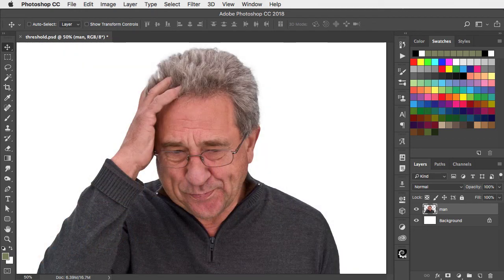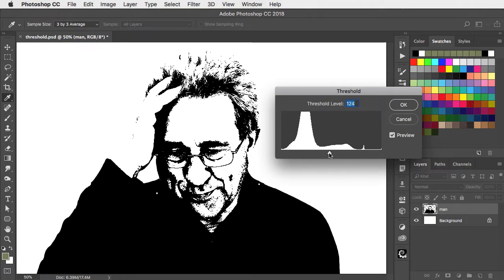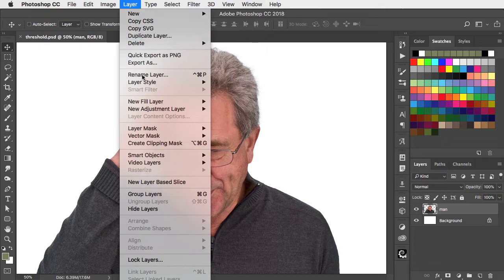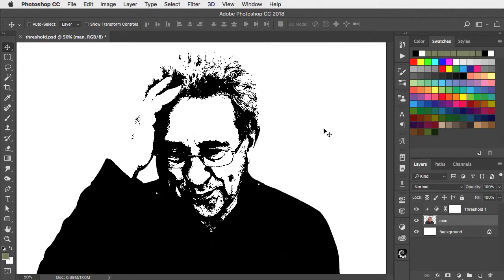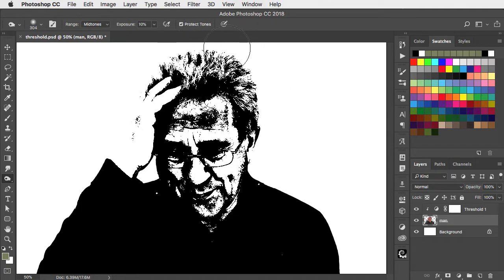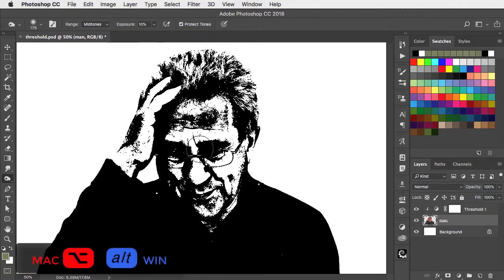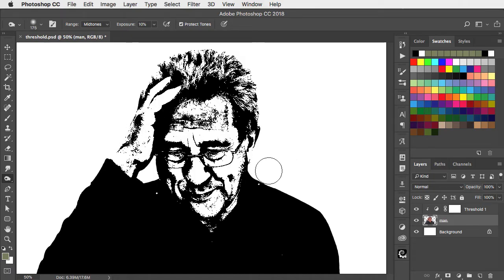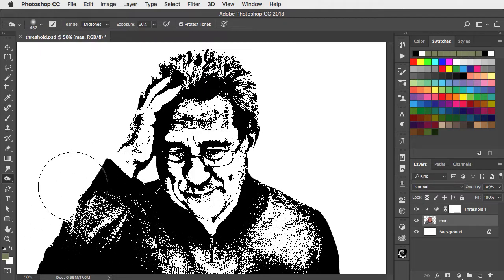How to make threshold images in Photoshop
How to add a Threshold adjustment layer so you can then use Dodge and Burn to selectively lighten and darken the underlying image, producing the perfect black and white result - in just two minutes.

as well as many more free image downloads and tutorials.